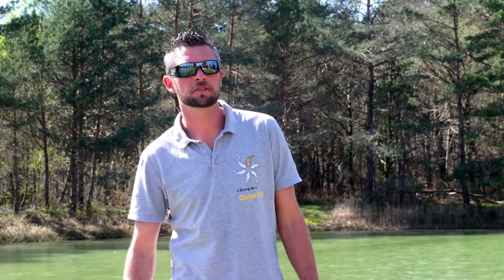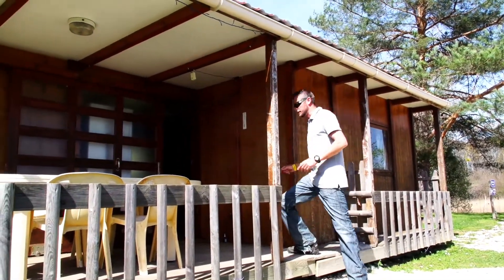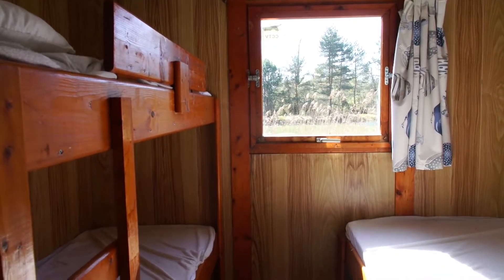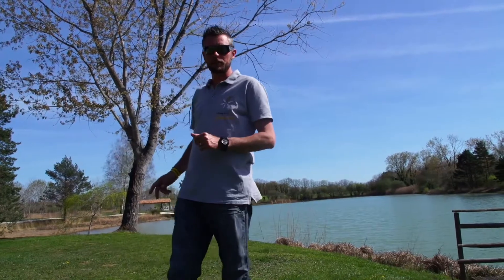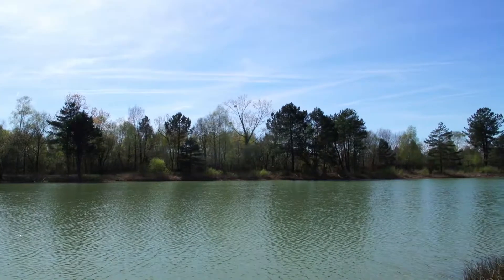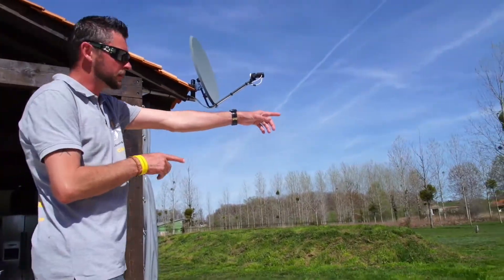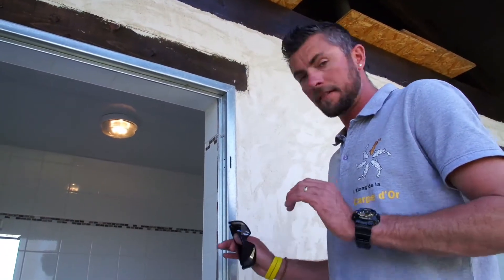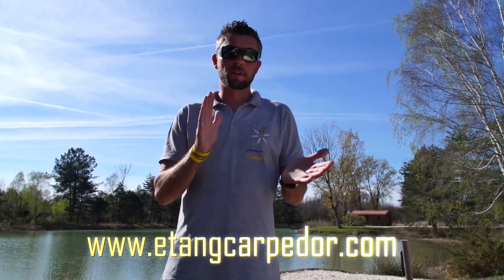Etang de la Carpe d'Or Site Visit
A walkthrough of our site and it's facilities. Watch in HD.

"First Class Big Carp and Predator Fishing in the South of France".